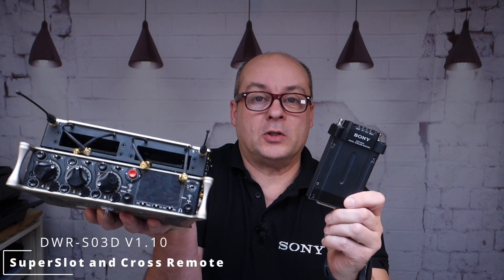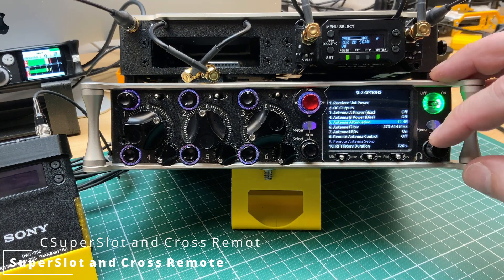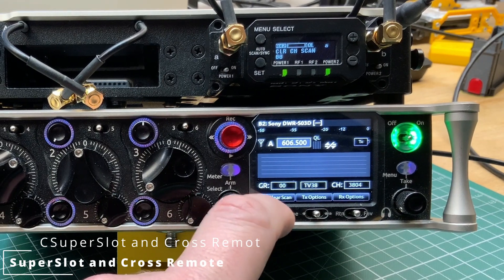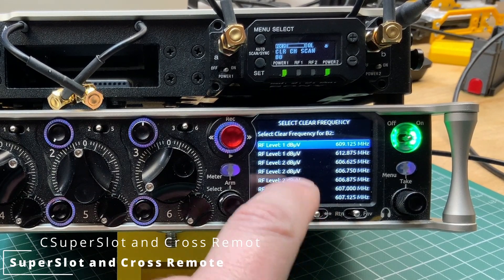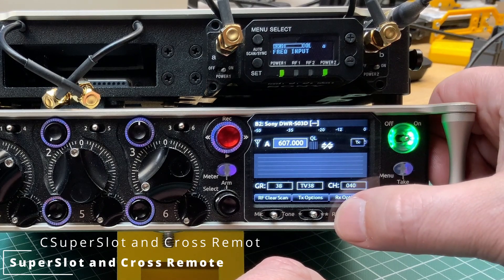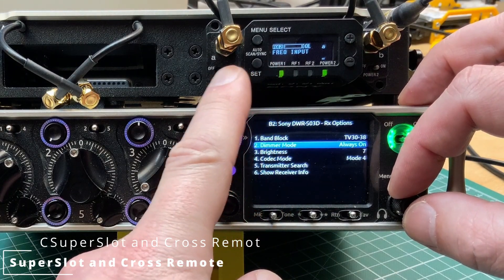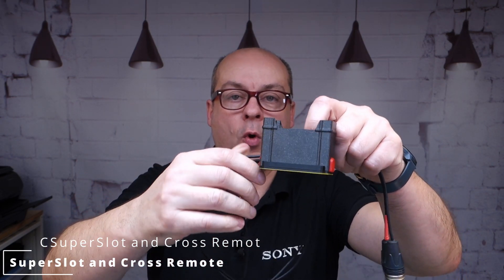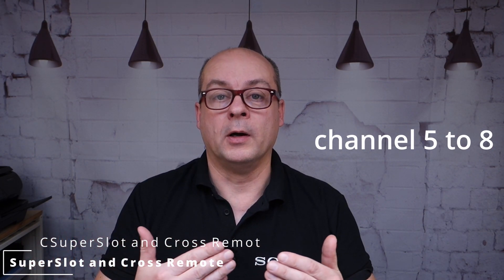Hands On - DWR S03D in a Sound Device SL 2 and a 833 recorder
The first use of the Sony's DWR-S03D mobile receiver in an LS-2 and an 833 recorder. Let's find out what you can control.